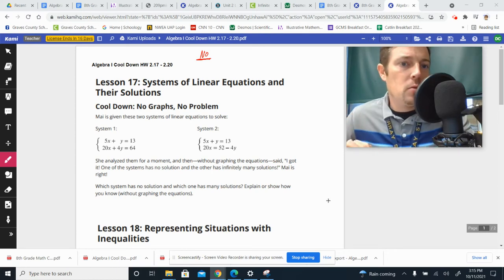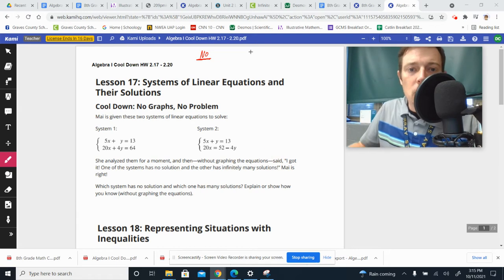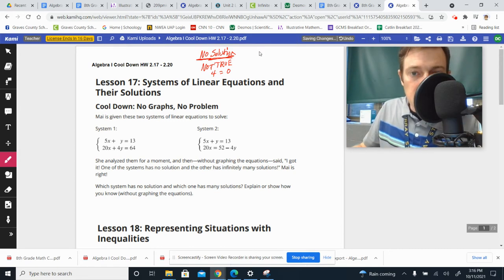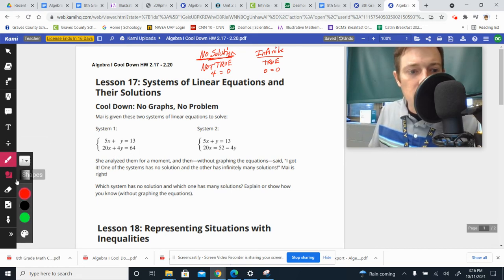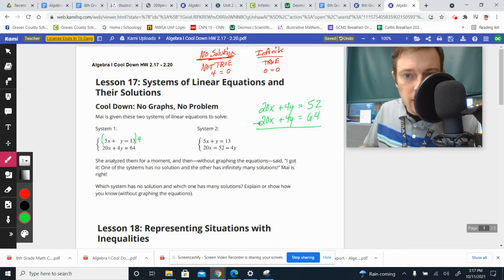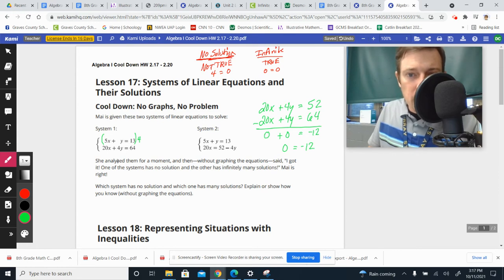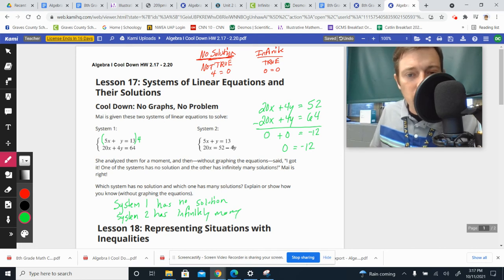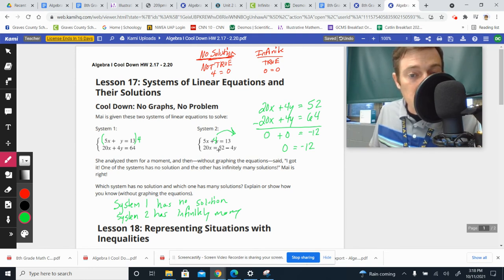Algebra I IM Cool Down 2.17